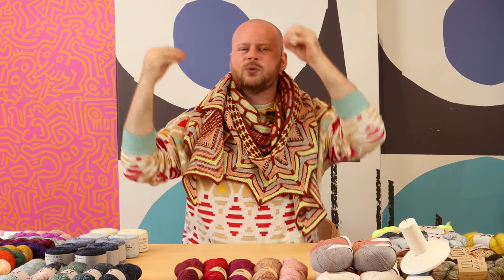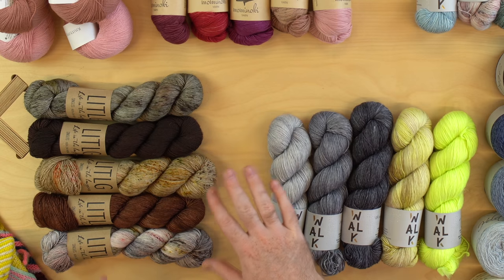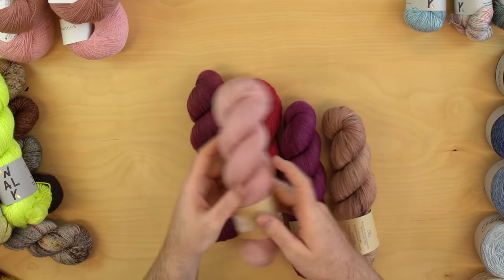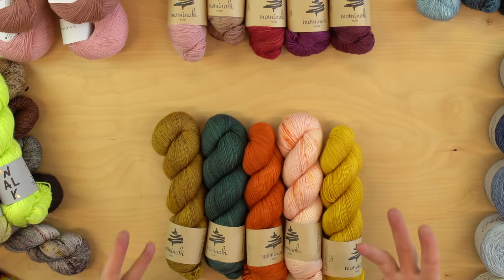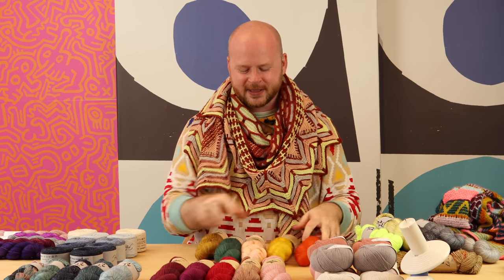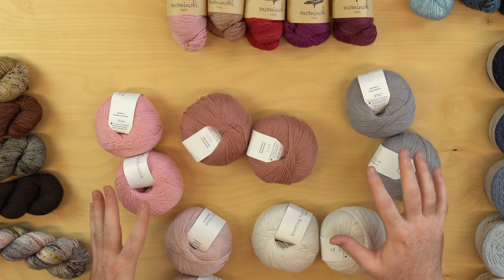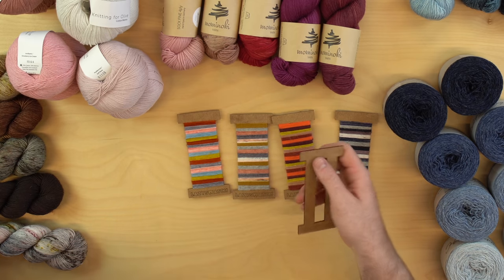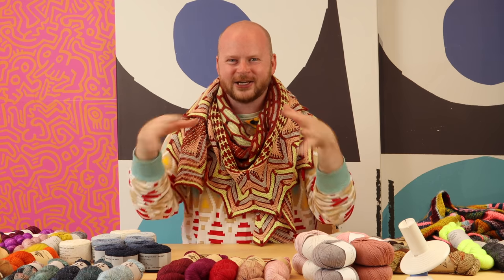MKAL 2021 Choosing Colors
Join the 12th annual Westknits Mystery Shawl Knit Along by purchasing the Shawlography knit along on my website here...

We will start knitting October 8. Once you sign up, you will receive an introductory PDF filled with all the details you need to know before we knit together in October. We have all of September to find your dream Shawlography color palette.

Use ShawlographyMKAL or WestknitsMKAL2021 for posts on Instagram